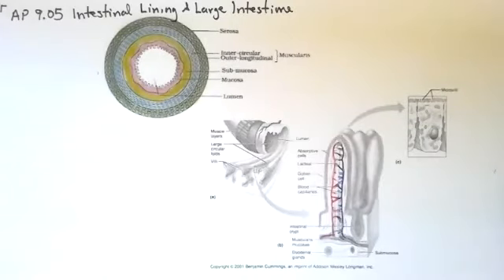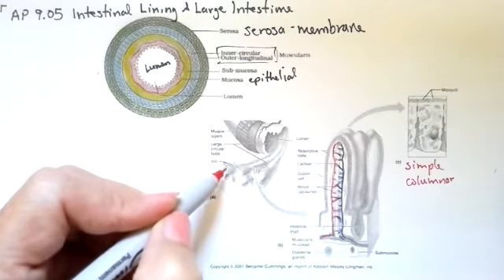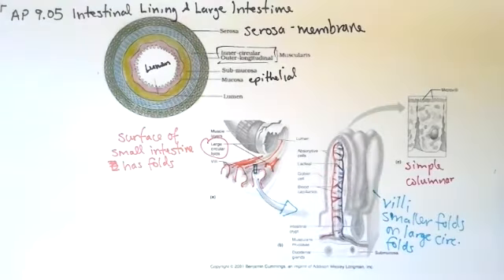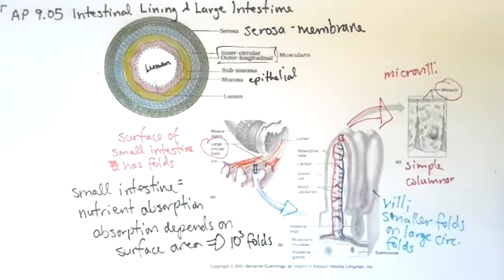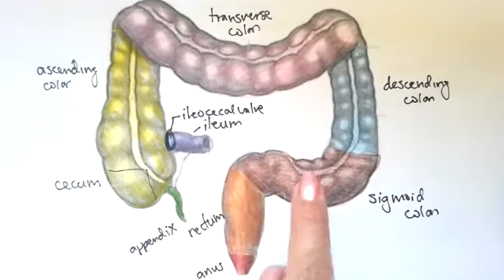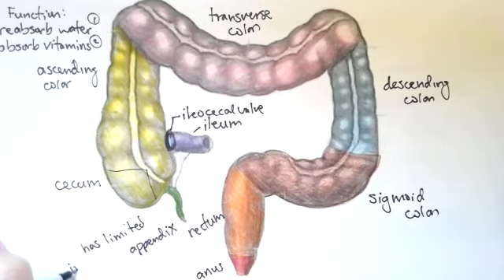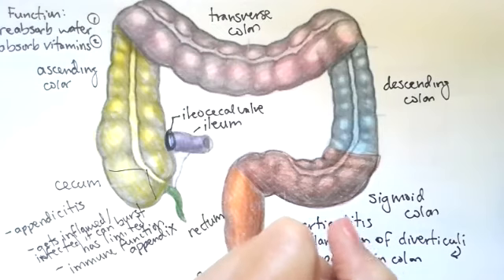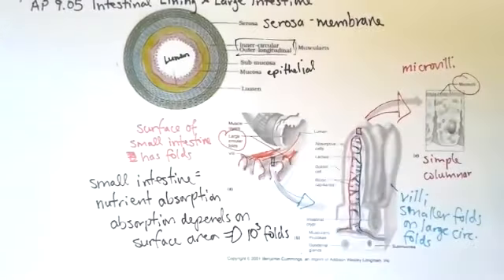AP 9.05 Tissue layers and Large Intestine